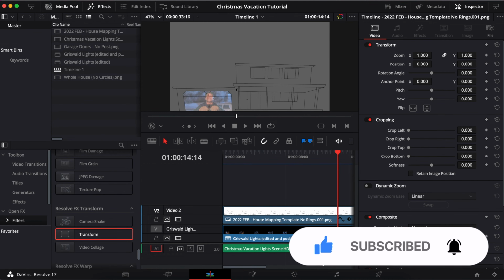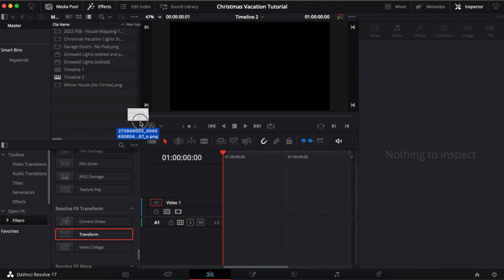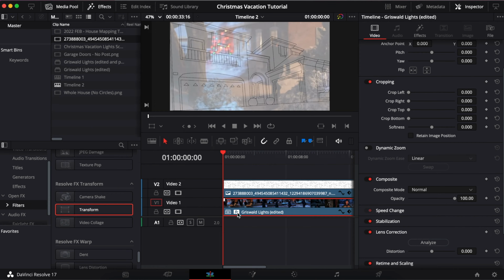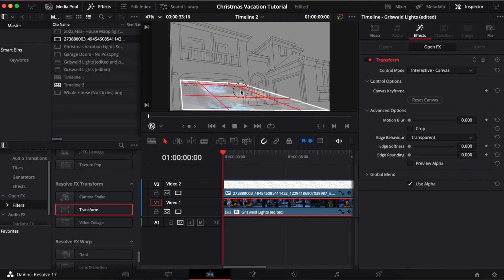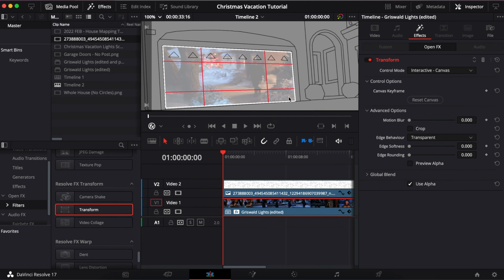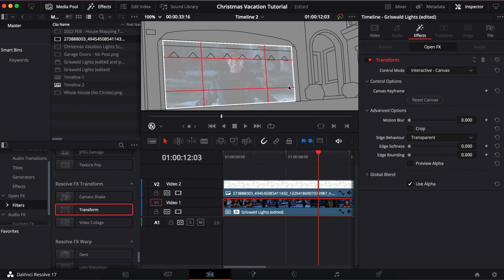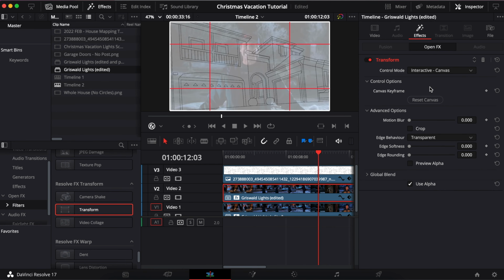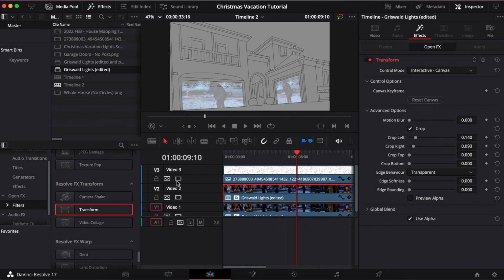Davinci Resolve - Manipulating Perspective for Projection Mapping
This is the Fourth step in the Davinci Resolve Projection Mapping Tutorial series. This video will take you through manipulating perspective to wrap images around your house while maintaining the perspective. The complete series is found on my course. Each video in the series will build upon the completed step until it ends as a completed show. If you follow along,  you will be able to export your first video that you can play on your house.

WANT TO GET RID OF THE ADS and DOWNLOAD THE FILES I USE? and take the course.

Chapters:
00:00 - Introduction
00:54 - Example of House Needing Perspective Manipulation
01:46 - Creating the Timeline for his house.
03:16 - Transform as Effect in Open FX
04:19 - Transform Option Settings
05:12 - Transforming Video to Garage Door
08:45 - Transforming Can/Will Skew the Look
09:14 - Accounting for the Skewed Dimensions
09:51 - Quick Recap of Process
12:55 - Wrap Up